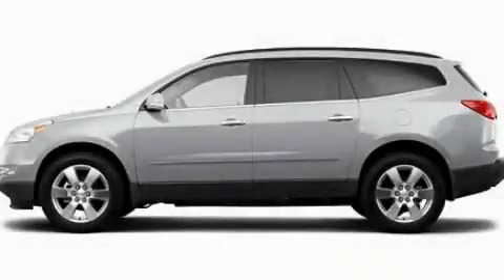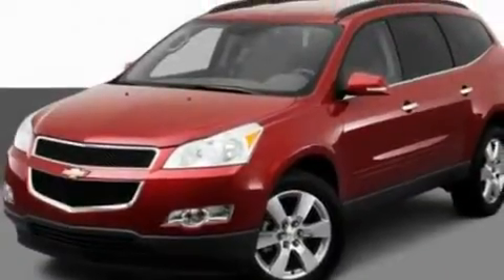2011 Chevrolet Traverse Dexter MI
We've been honored to serve the Dexter MI area , we promise that your experience at our dealership will exceed your expectations !

 Year : 2011

 Make : Chevrolet

 Model : Traverse

 Engine : 3.6L V6

 Trans . : Automatic

 Exterior : Silver

 Interior : Black

 LaFontaine Chevrolet

 7120 Dexter Ann Arbor Rd.